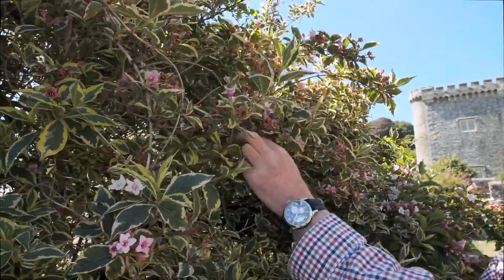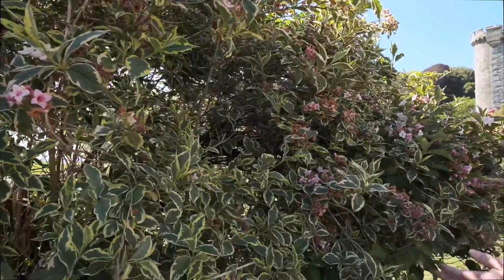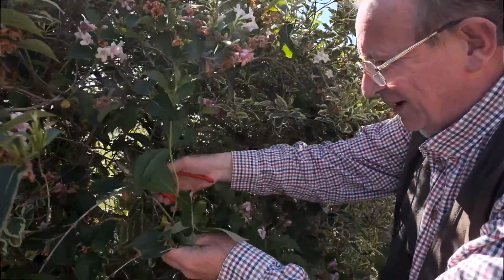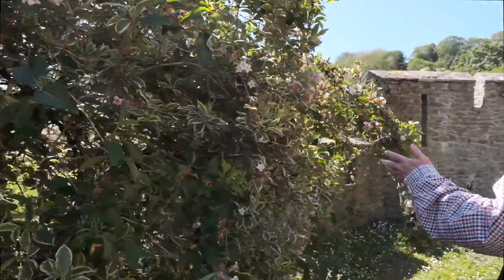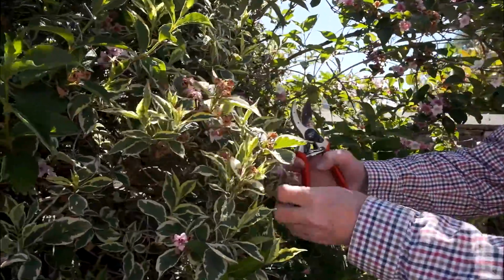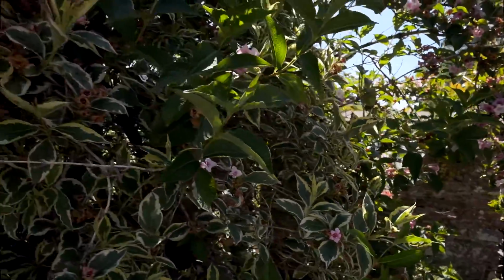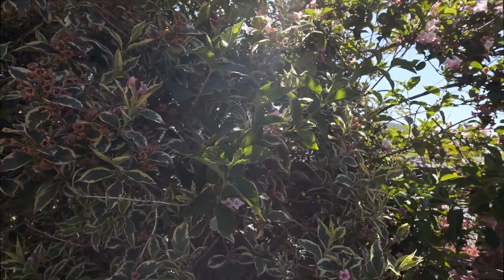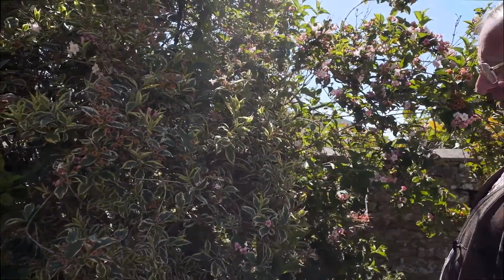Trimming and pruning Weigela florida 'Variegata'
Pruning spring flowering  Weigela florida 'Variegata'